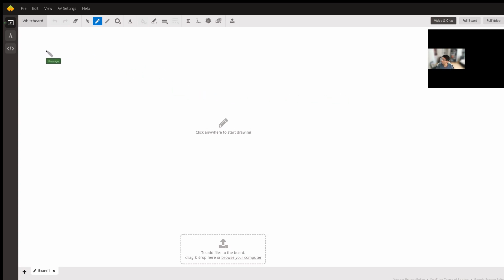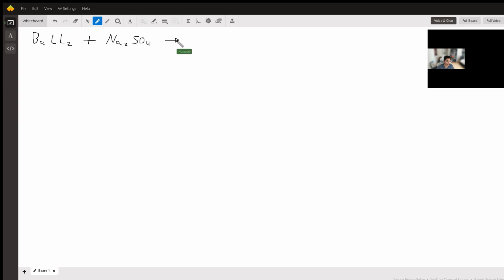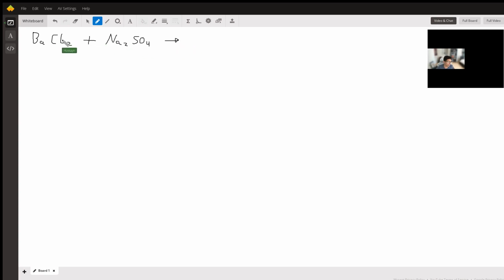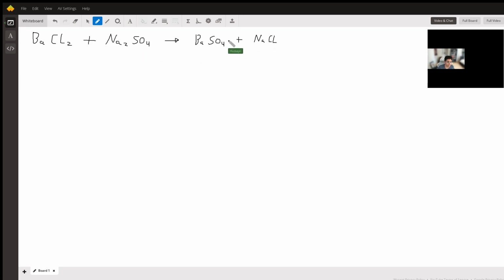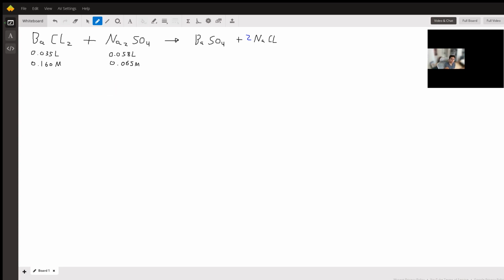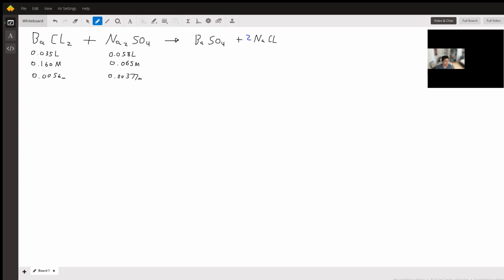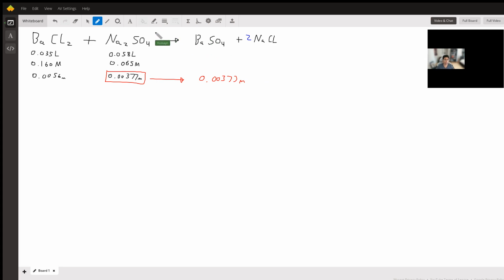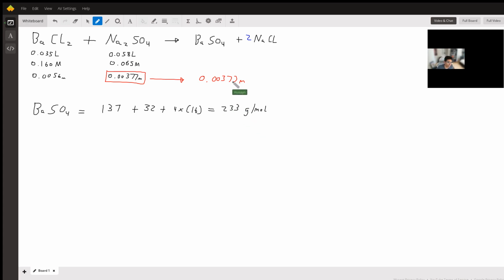Barium Chloride and Sodium Sulfate reaction equation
Question: Precipitation reactions
How many grams of barium sulfate form when 35.0mL of 0.160M barium chloride reacts with 58.0mL of 0.065M sodium sulfate?

Answered By:

Hussayn M.
Calculus Tutor of all ages and of students with learning disabilities

Written Explanation:

I hope this helps! Wyzant squished my camera for some reason but it shouldn't make too much of a difference.